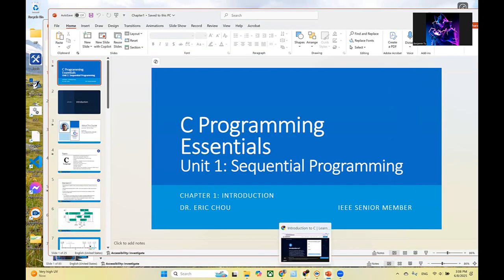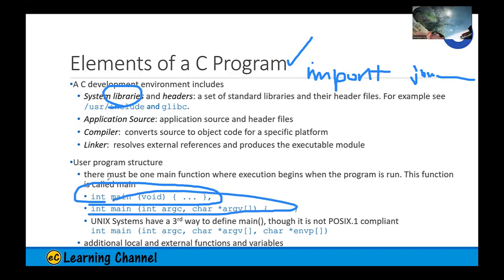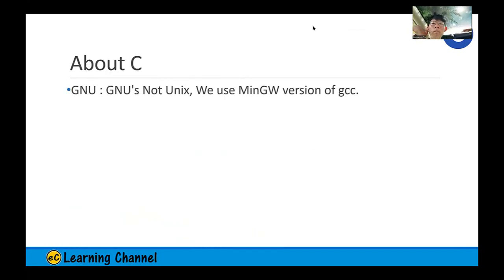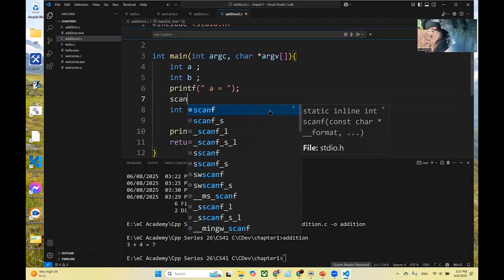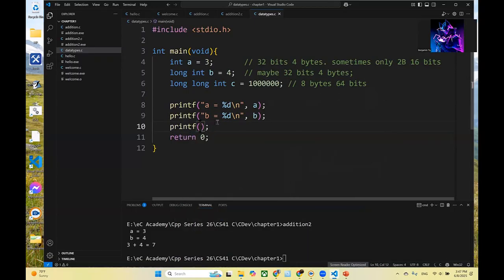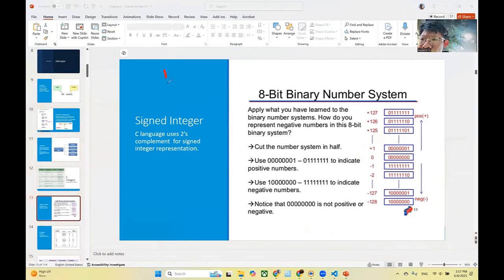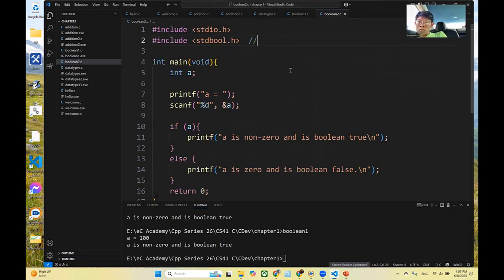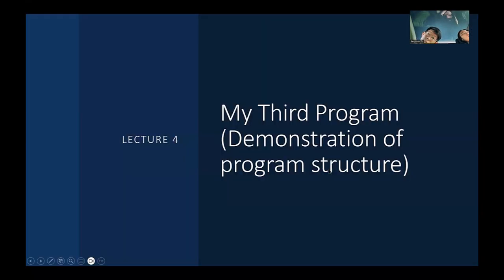Chapter 1: Introduction and Chapter 2A Data Type